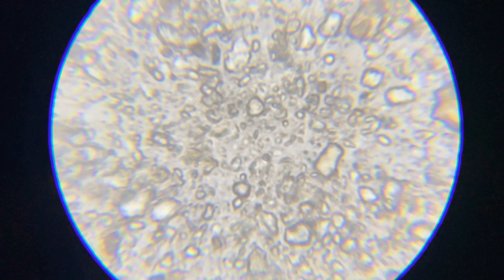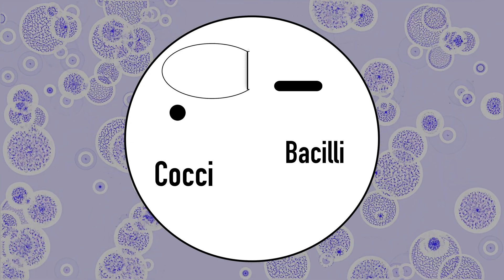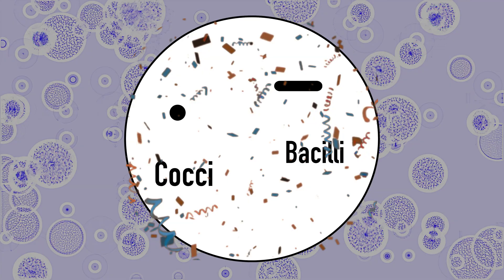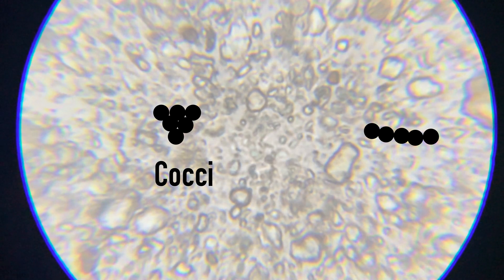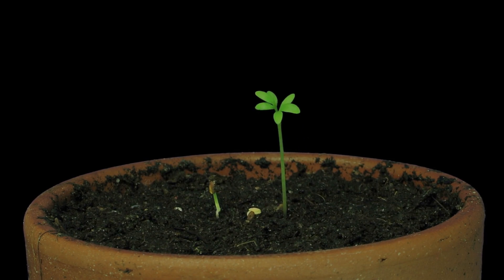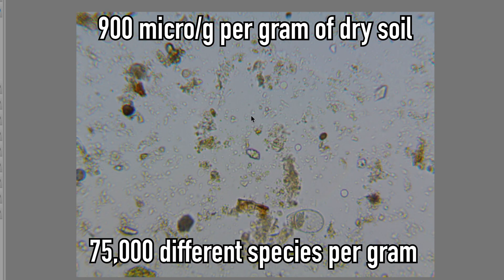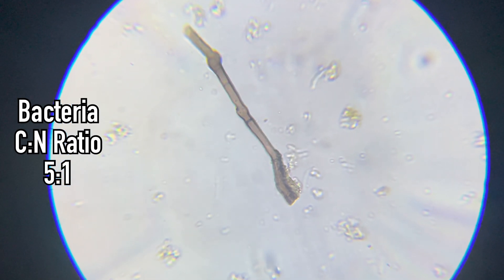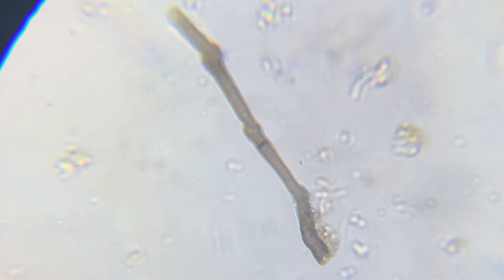The Function of Microbes_ Bacteria & Fungi / Organic Farming Education Using The Soil Food Web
Bacteria and Fungi are an essential part of organic farming practices. Understanding their role and function in our soil systems is paramount to conversion of conventional growing to organic regenerative farming. In this video I highlight the types of bacteria and fungi, and their function in healthy soils.

Equipment List
OMAX Microscope 40x-2000x /
Microscope Slides /
Microscope cover slips /
Test Tubes /

(How the soil food web works)